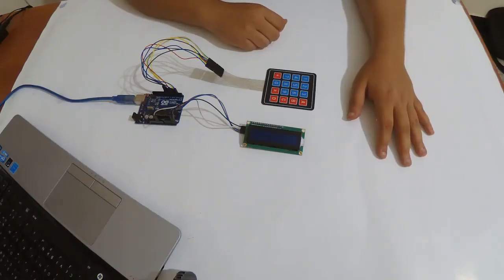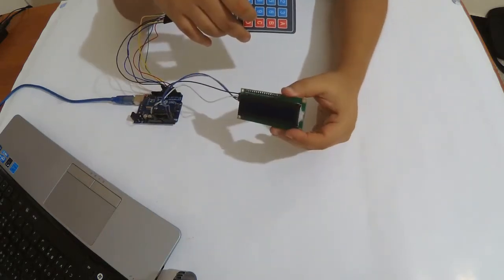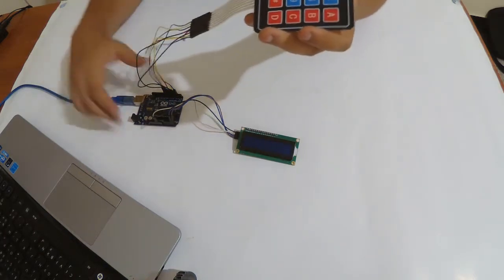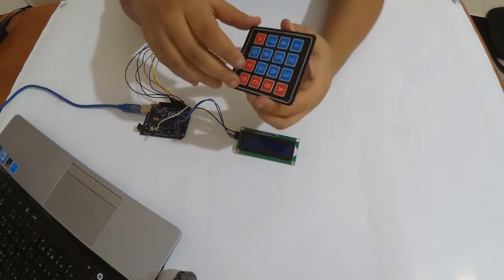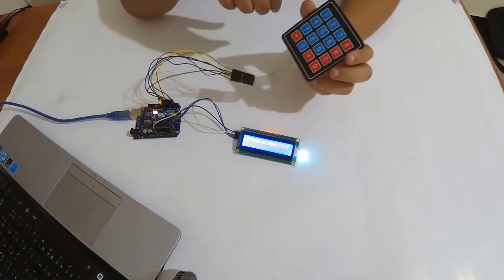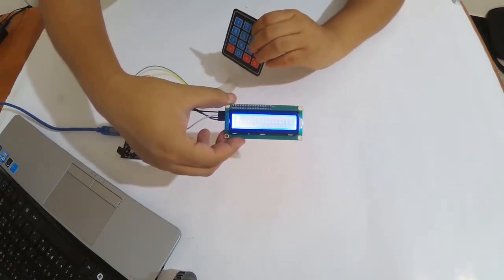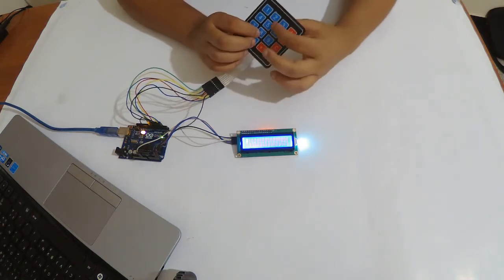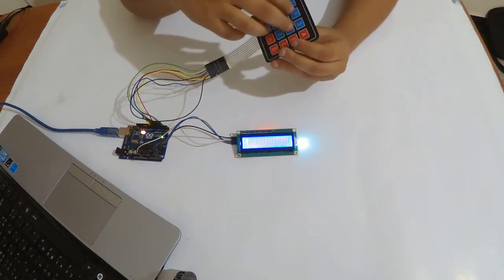Interfacing Keypad and LCD i²c with Arduino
Hi, this video is about how to use an Arduino UNO with a 4x4 Matrix Keypad + LCD display to show what's being typed.